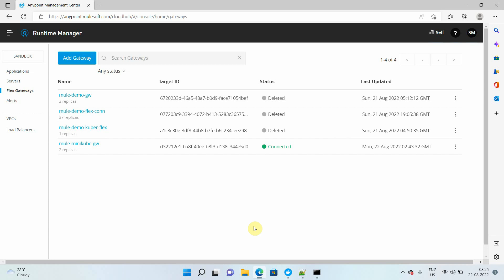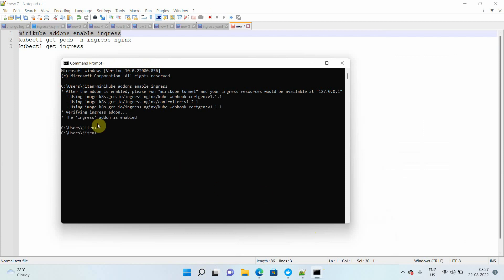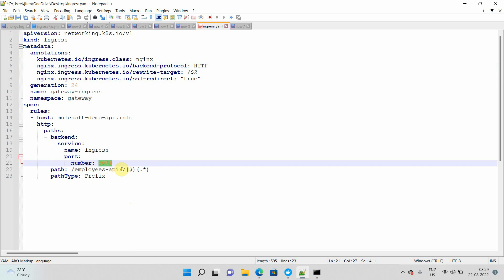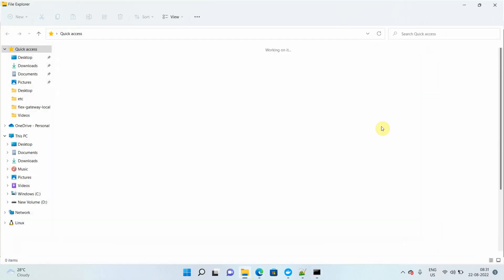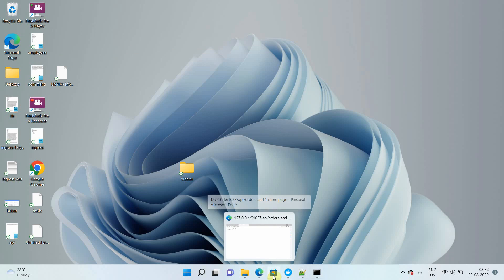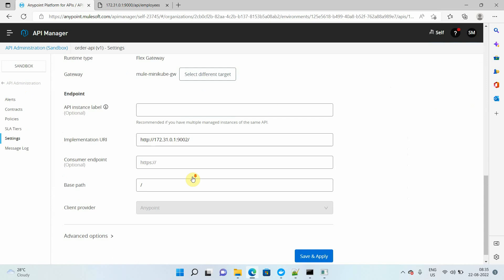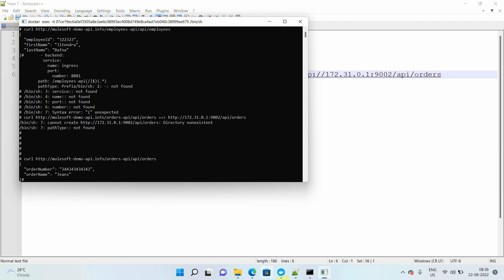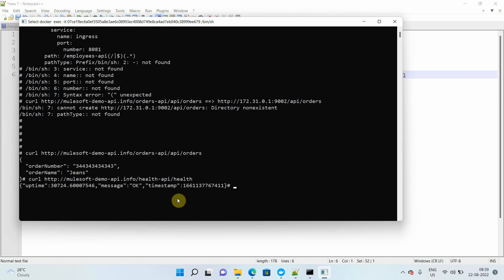Anypoint Flex Gateway – Part XI | Kubernetes Ingress with NGINX Integration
Welcome to Part XI of the Anypoint Flex Gateway tutorial series! ☸️
In this video, you’ll learn how to integrate Anypoint Flex Gateway with NGINX Ingress on Kubernetes to achieve advanced traffic routing, load balancing, and API management.

This step-by-step tutorial demonstrates:
⚙️ Deploying NGINX Ingress Controller in a Kubernetes cluster
☸️ Configuring Anypoint Flex Gateway as a Kubernetes Ingress
🔗 Integrating NGINX with Flex Gateway for API routing and control
🔒 Applying security and governance policies at the ingress layer
📈 Monitoring, scaling, and optimizing API performance

By the end of this video, you’ll understand how to combine NGINX and Anypoint Flex Gateway to build a scalable, secure, and production-grade ingress solution for managing APIs in Kubernetes environments.